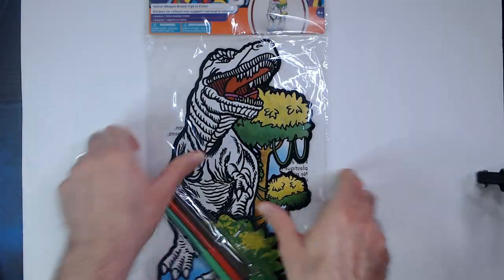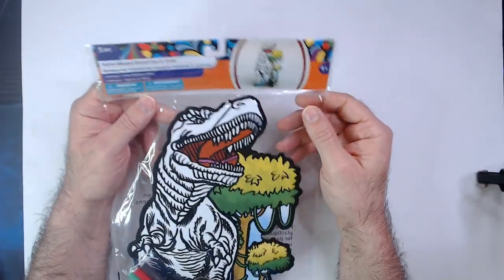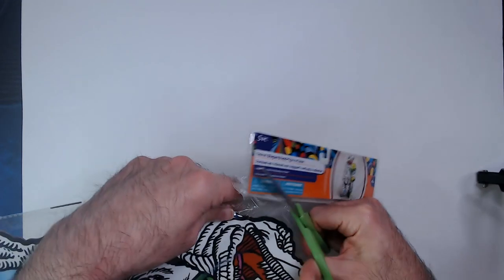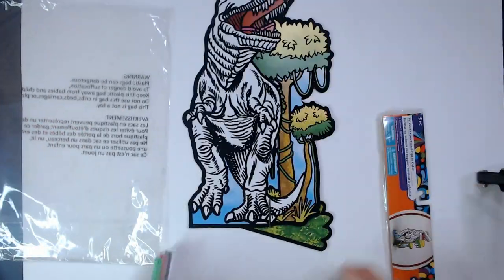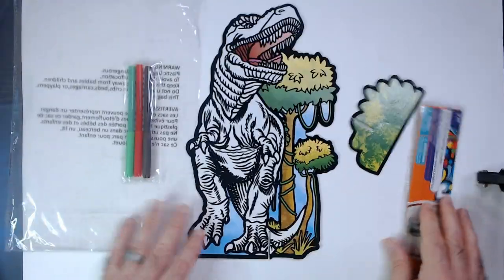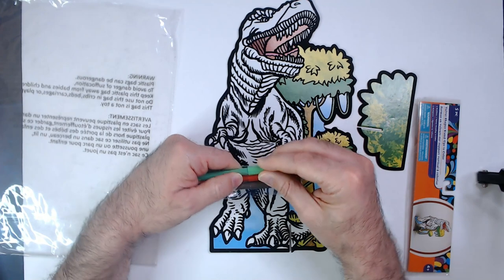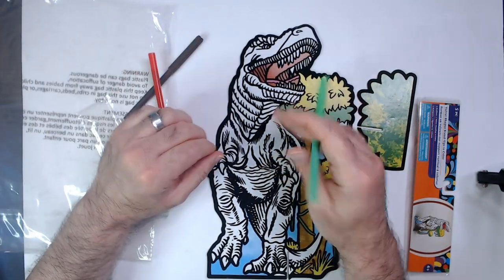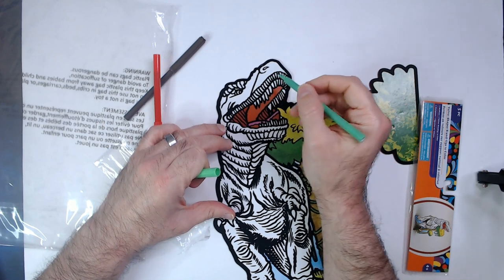Dinosaur standee from Dollar Tree with Markers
Check out this awesome YouTube video where I decorate a dinosaur standee from Dollar Tree using markers! 🦖💥 It's a super fun and budget-friendly DIY project that you can easily recreate at home